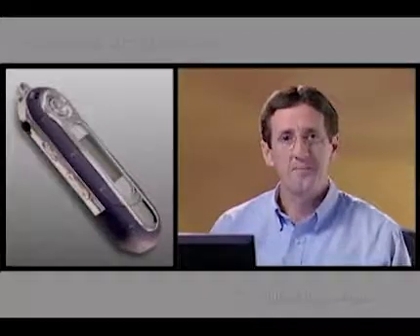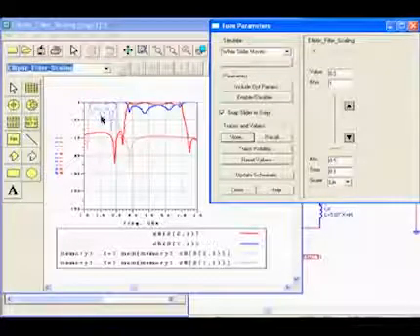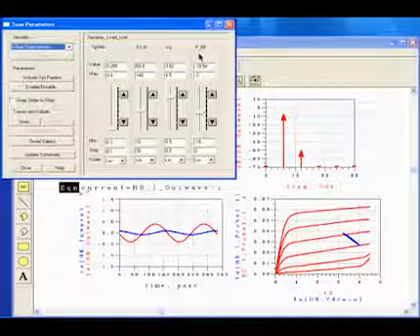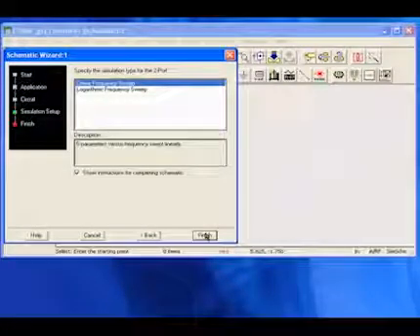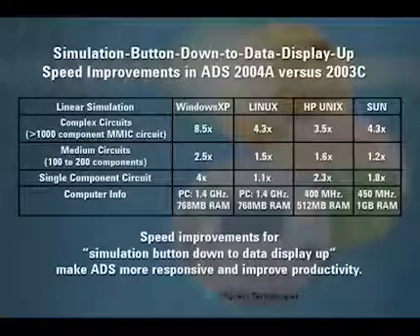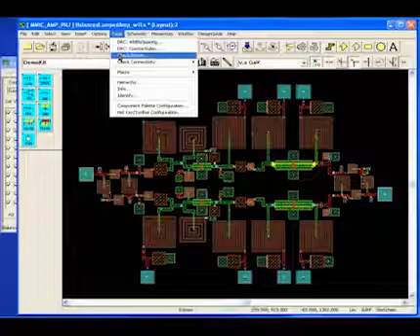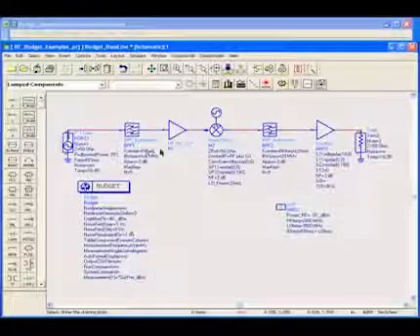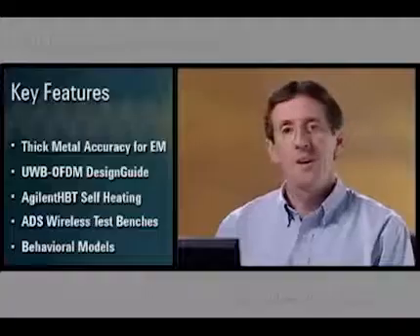What's New in the Advanced Design System 2004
An overview of new features introduced in ADS 2004.